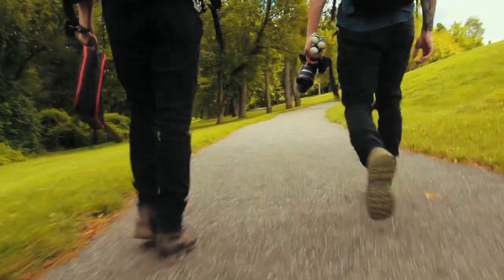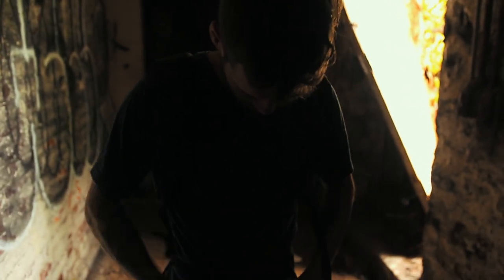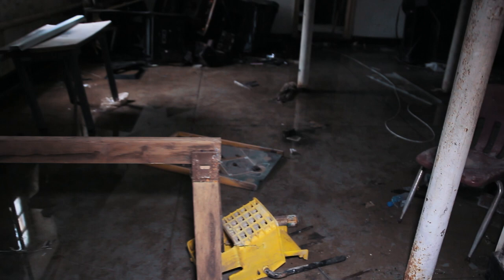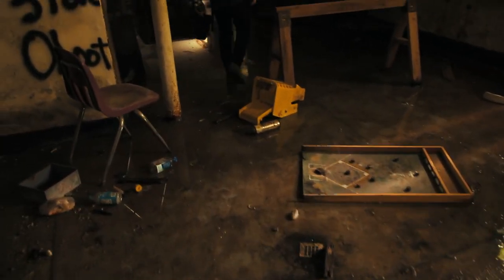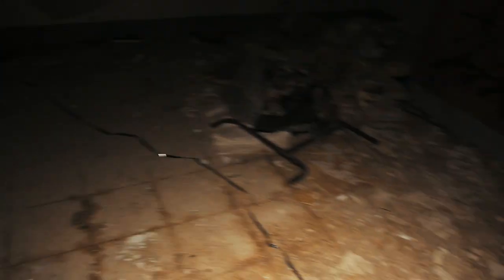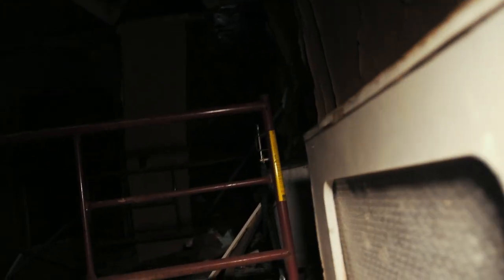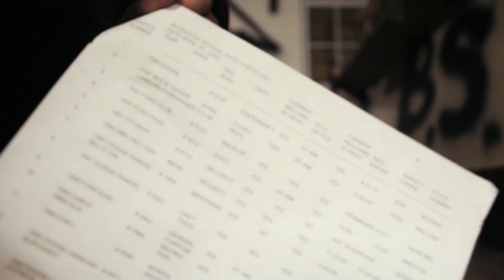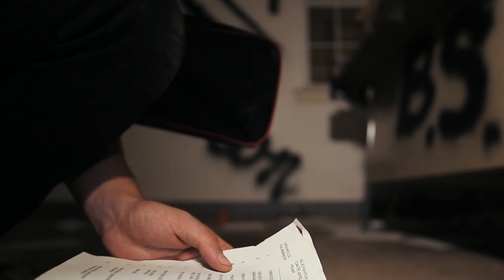Abandoned Farm School -PA- (We had to run)